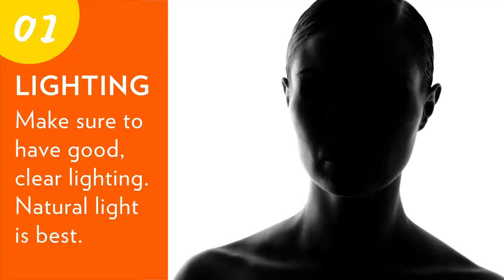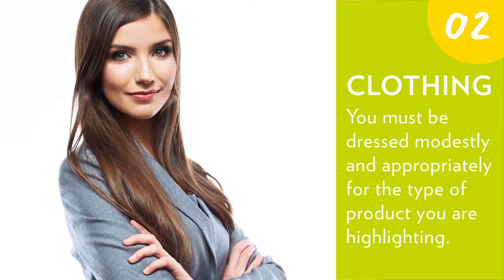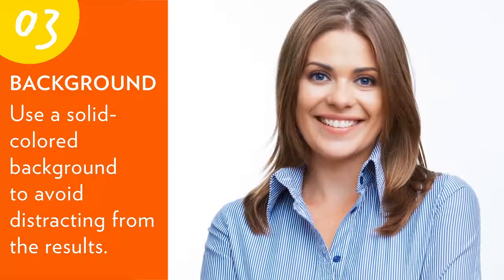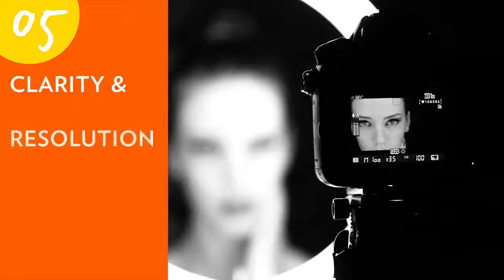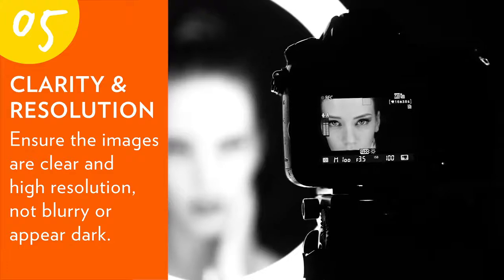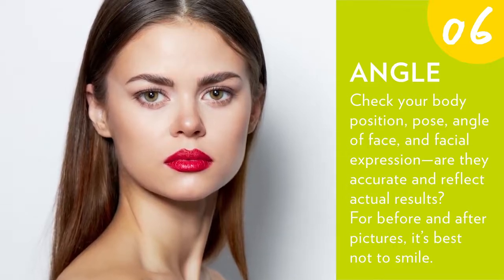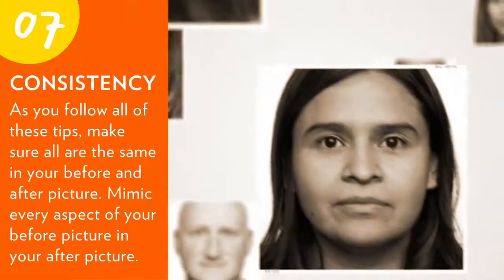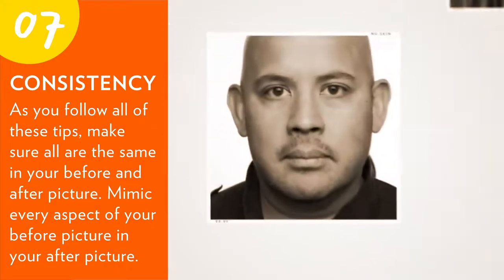NuSkin - Before & After Pictures Tips